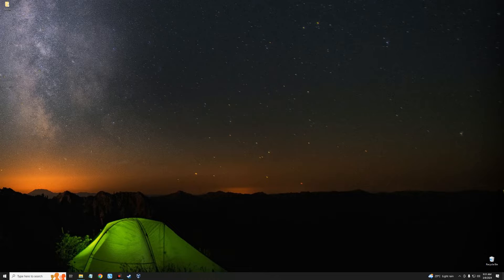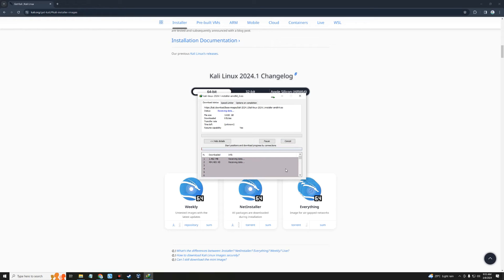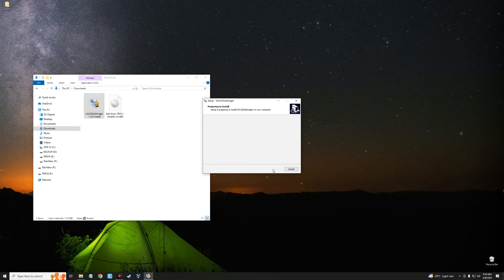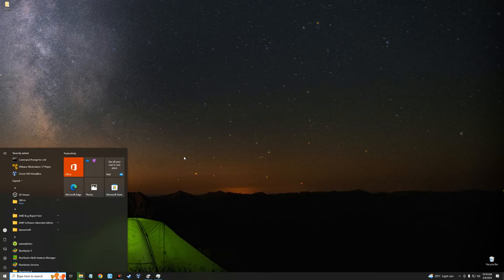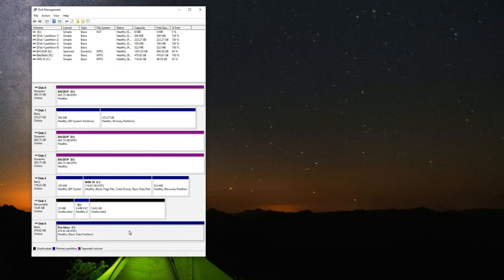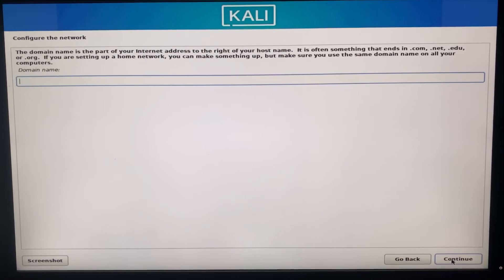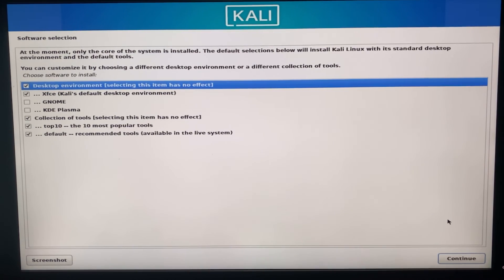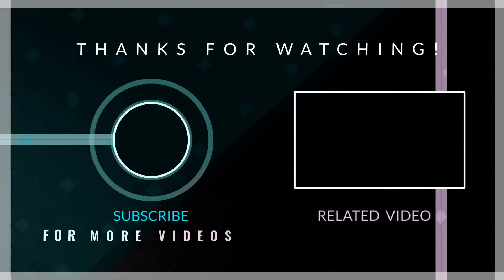How to Dual Boot Kali Linux 2024.1 and Windows 10/11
In this video I will show you How to Dual Boot Kali Linux 2024.1 and Windows 10/11 in your Windows Computer using Kali Linux Installer ISO.